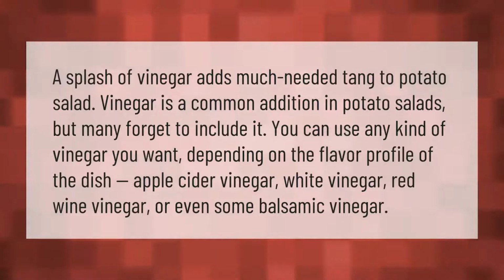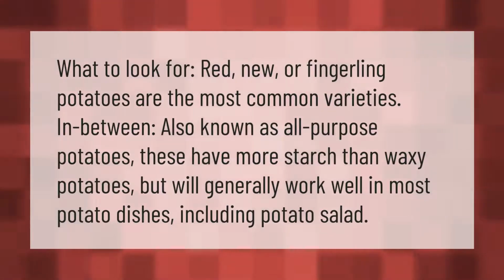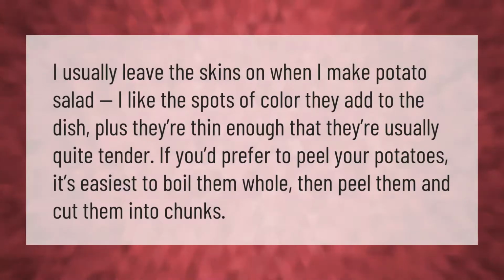How can I make potato salad better?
00:00 - How can I make potato salad better?
00:40 - Which type of potato is best for potato salad?
01:09 - How do you make store bought potato salad taste homemade?
01:35 - Should I peel potatoes before boiling for potato salad?

Laura S. Harris (2021, February 9.) How can I make potato salad better?
    AskAbout.video/articles/How-can-I-make-potato-salad-better-220000